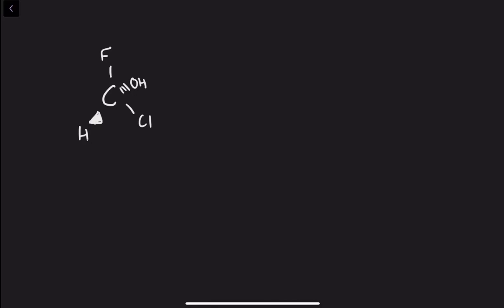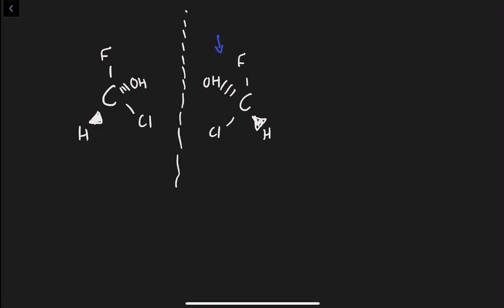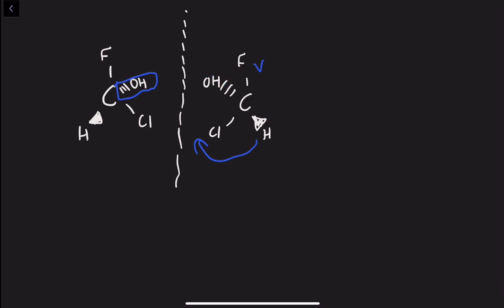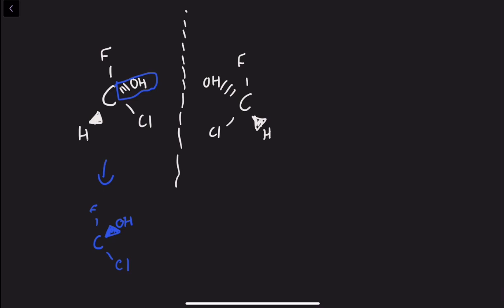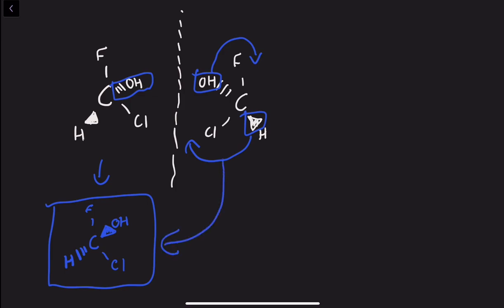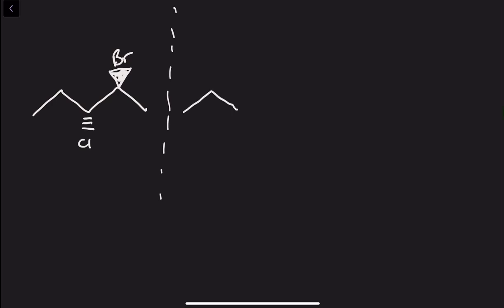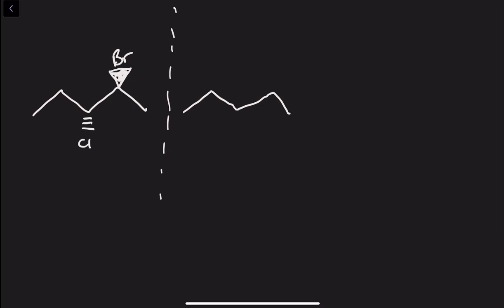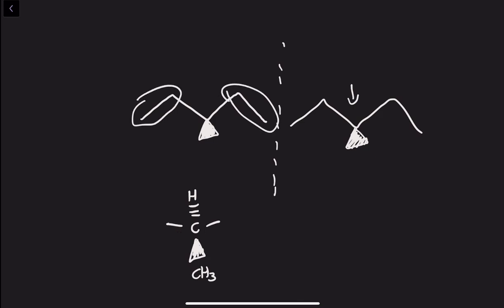Enantiomers Made Easy | Mirror Image Isomers Explained | Organic Chemistry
Struggling with enantiomers? This 6-minute visual chemistry tutorial breaks down what enantiomers are, how to identify them, and what makes them different from other stereoisomers. Includes examples of chiral centers and non-superimposable mirror images.